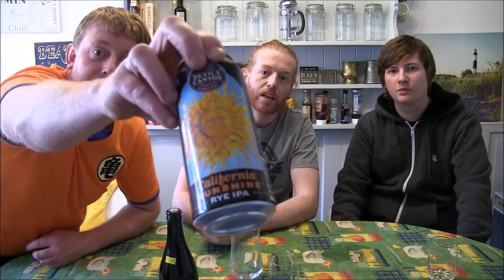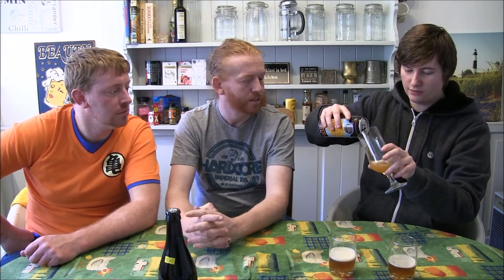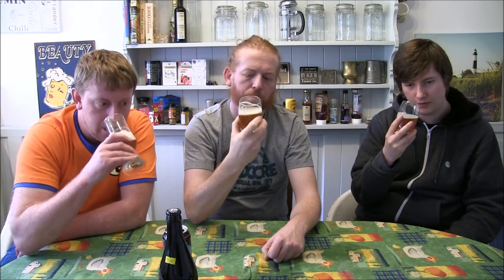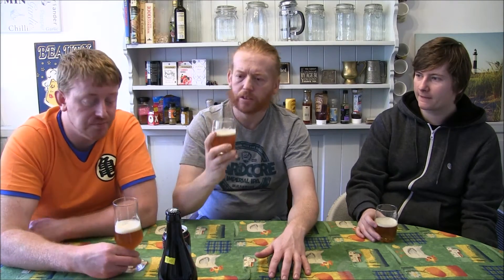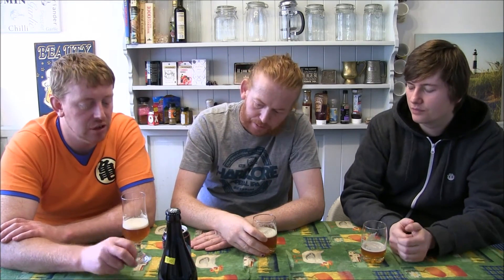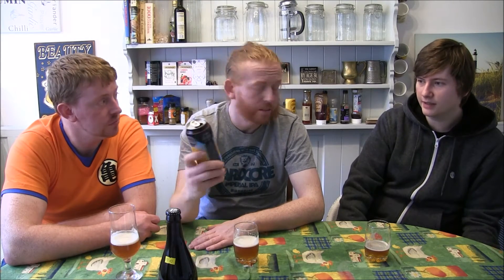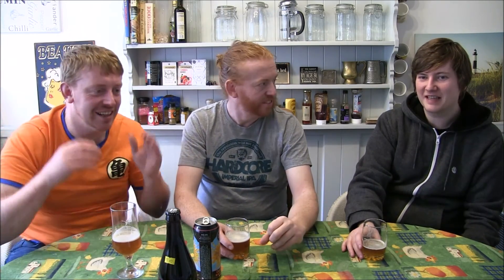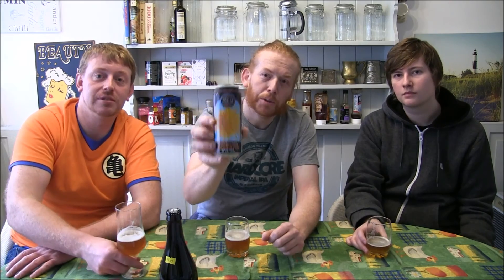Devils Canyon Brewing Co - California Sunshine Rye IPA 7.1%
Brewed by Devils Canyon Brewing Co.
Style: India Pale Ale (IPA)
San Carlos, California USA
Serve in Shaker, Tulip

COMMERCIAL DESCRIPTION
We weren’t trying to be revolutionary in 2002, we just wanted to brew an interesting beer style using extra ingredients we had on hand. The resulting contribution to craft beer’s renaissance, was this rye-centric India Pale Ale. At 85 IBUs, California Sunshine Rye IPA is exceptionally well-balanced with assertive hop bitterness, a toasty, bready malt mouthfeel, and a grassy, dry finish. Enjoy our uniquely original re-imagining of a traditional English style IPA while pondering being the craft beer polymath you surely are.

review of
Adam - AdamsCraftBeerChannel